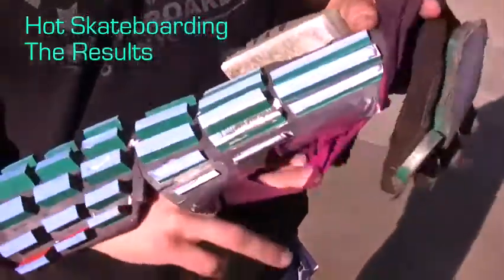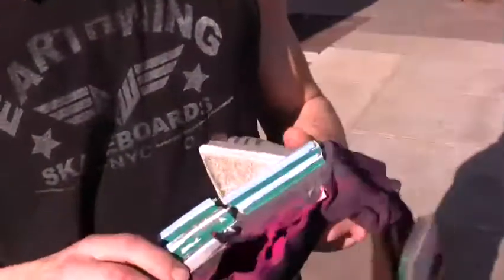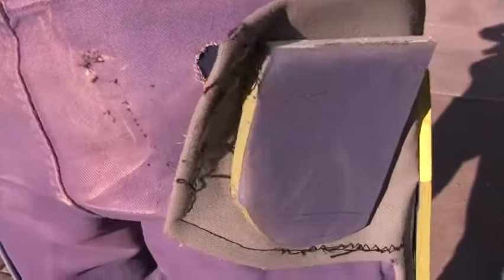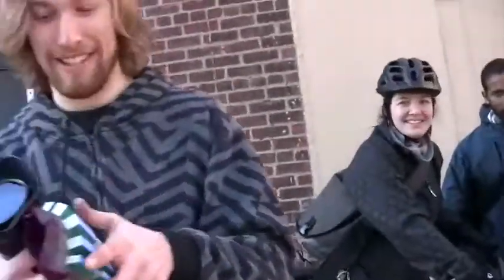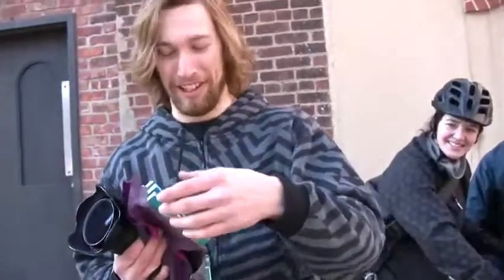HOT Skateboarding Prototype Testing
This is the first testing of products created for longboard sliding that make the movements of the rider more interesting to watch by drawing the viewers attention to important aspects of the motion using color.  The 3d color patterns used to generate color shifts with motion also provide critical protection for the execution of the tricks.